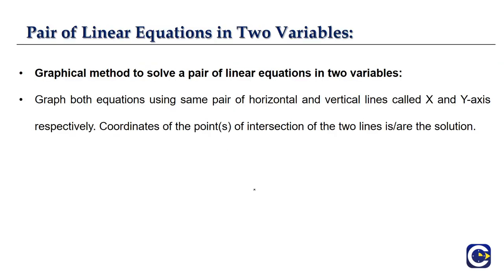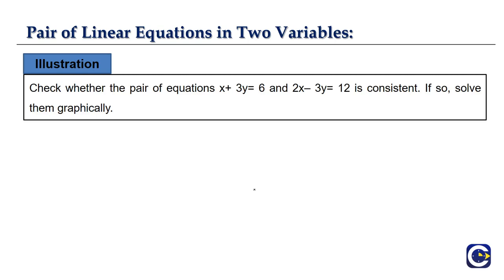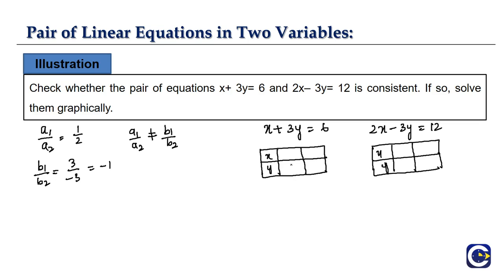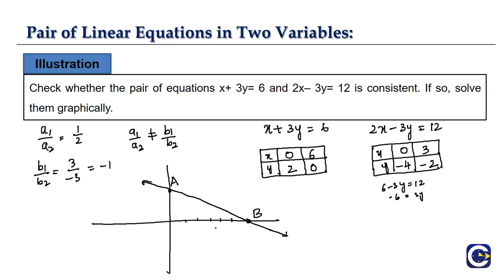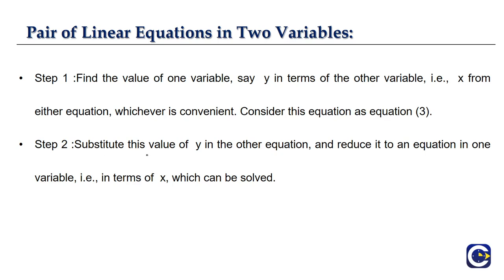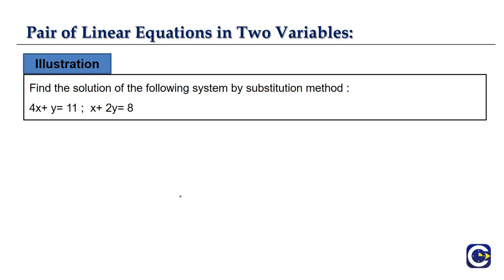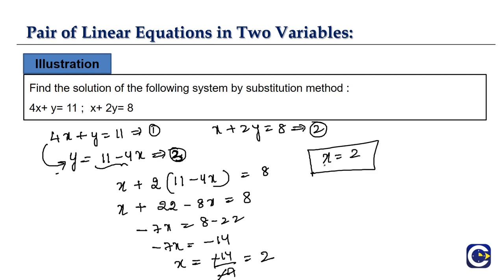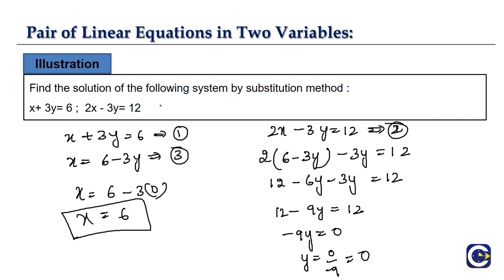Pair of Linear Equations in Two variables-2-Methods of Solving part 1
This video covers methods of solving pair of linear equations in two variables in Mathematics.